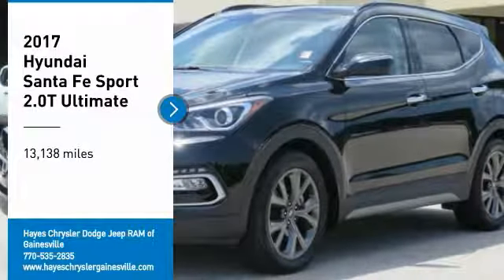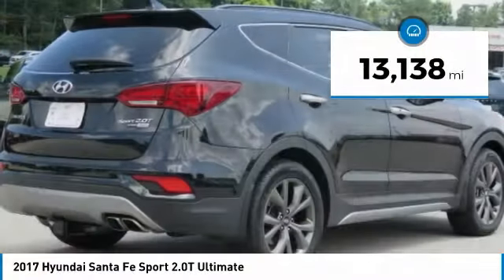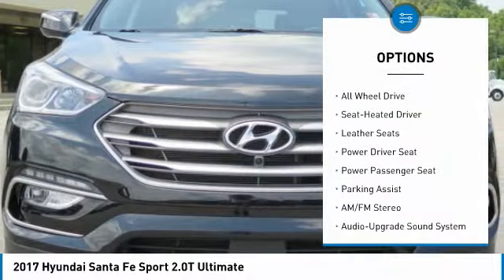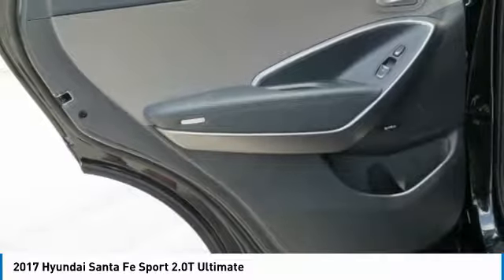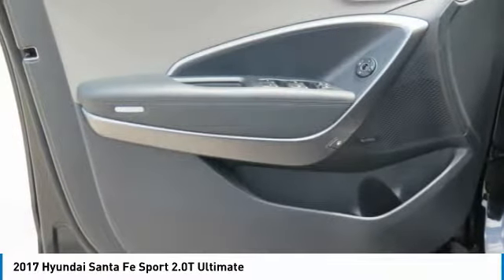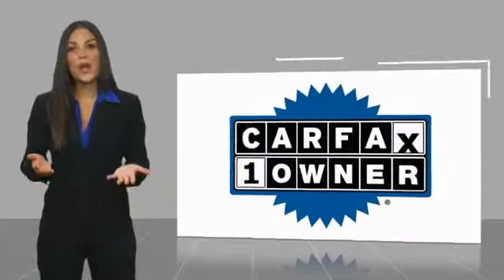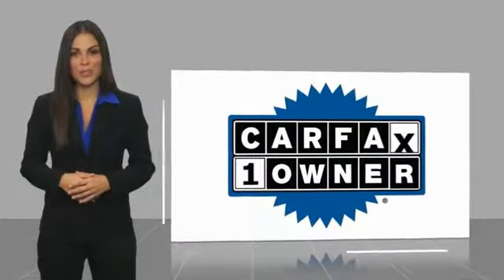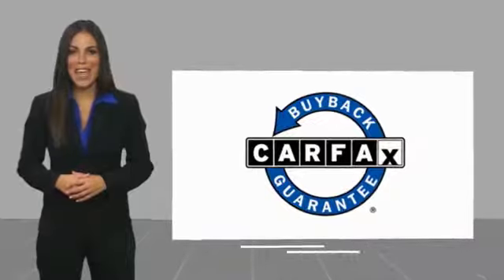2017 Hyundai Santa Fe Sport Gainesville GA G939009B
2017 Hyundai Santa Fe Sport 2.0T Ultimate

CARFAX One-Owner. Clean CARFAX. Twilight Black 2017 Hyundai Santa Fe Sport AWD 6-Speed Automatic with Shiftronic 2.0L I4 DGI DOHC 16V Turbocharged Carfax 1 Owner, Clean Carfax, Exterior Parking Camera Rear, Heated & Ventilated Multi-Adjustable Bucket Seats, Navigation System, Power Liftgate, Power moonroof.brbrRecent Arrival! Odometer is 4629 miles below market average!brbrAwards:br  * 2017 KBB.com 10 Most Awarded BrandsbrFor over 41 years our motto has been welcome to the family Call today for an appointment.brbrReviews:brbr  * Generous rear-passenger and cargo space; lots of features for the money; lengthy warranty coverage. Source: Edmunds